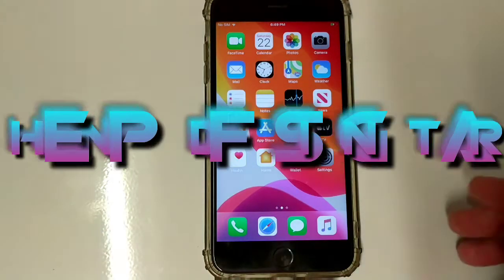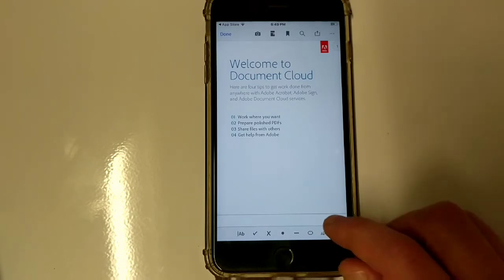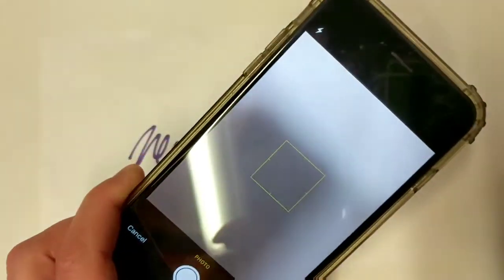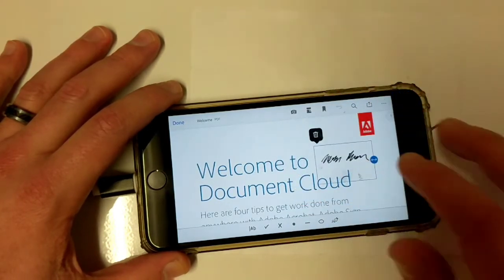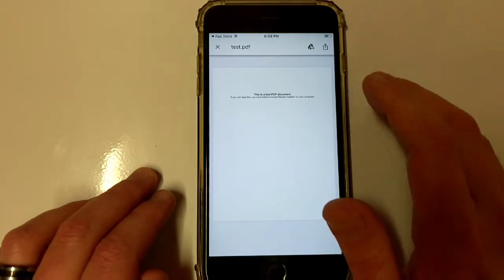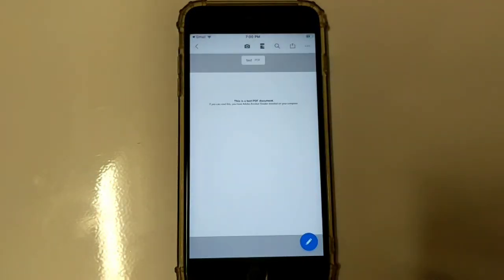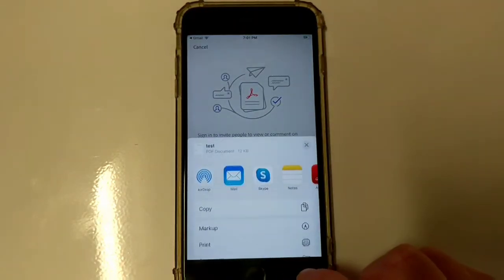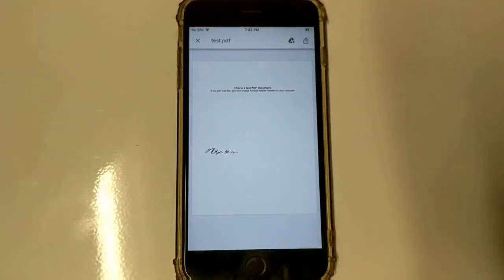How To Sign A PDF On Your iPhone Or iPad GOING PAPERLESS On iOS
In this video I will show you how you can sign a PDF on your iPhone. There are so many situations in life where you just need to sign something while your on the run. personally, taxes are a big thing I need to sign.

This is very easy and here I provide step by step instructions on how to get this done.